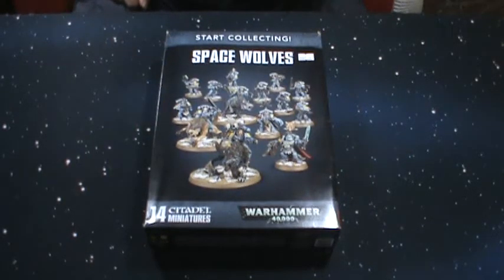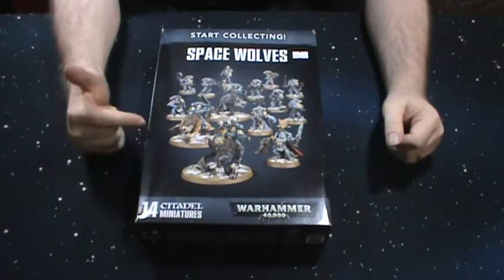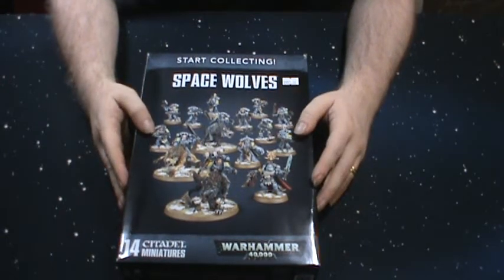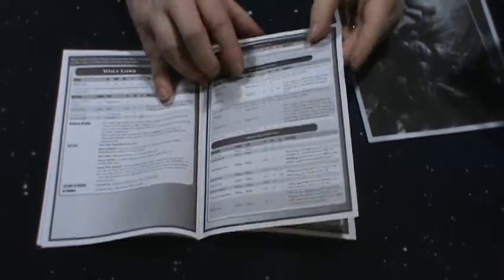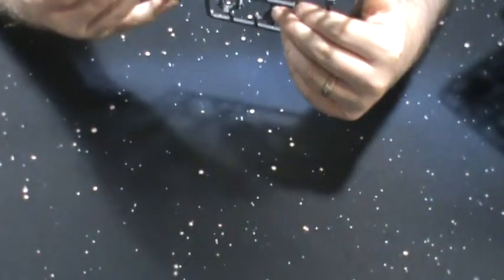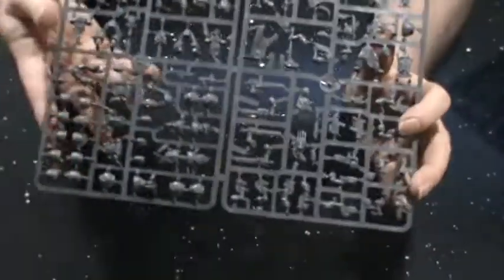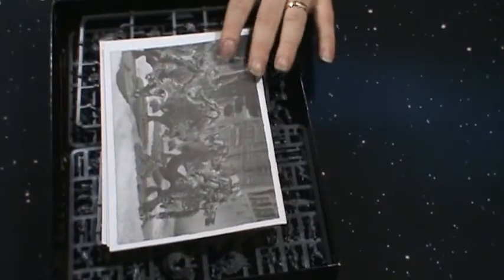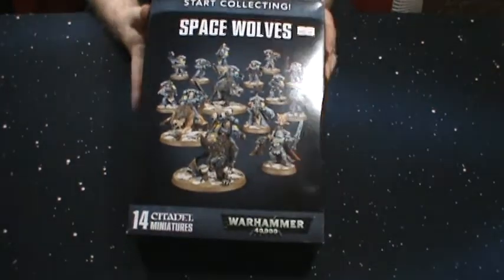Warhammer 40k Start Collecting Space Wolves unboxing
Here's quick look at 40k start collecting Space Wolves box set.  I wanted to add actual Space Wolves models to the army I'm building my son.  So far a majority of the force is Primaris marines so this should give it that Space Wolves feel.

Here's a quick link to my facebook page if you're interested.  :)